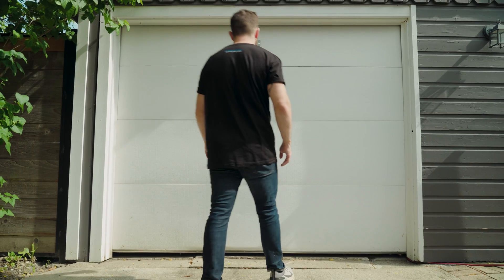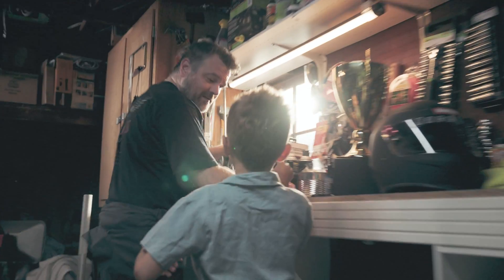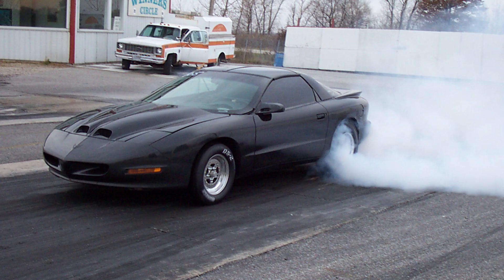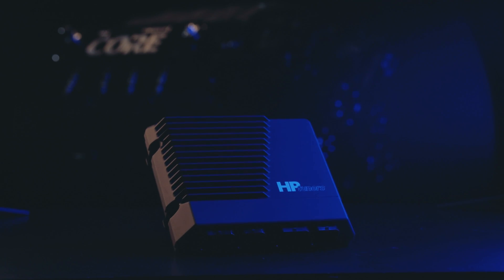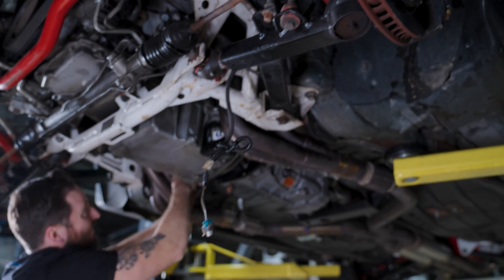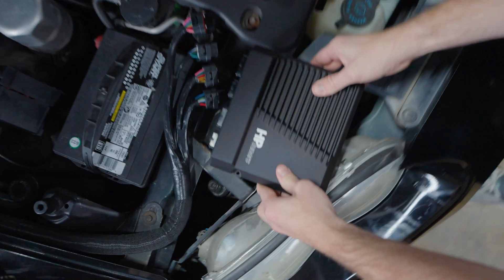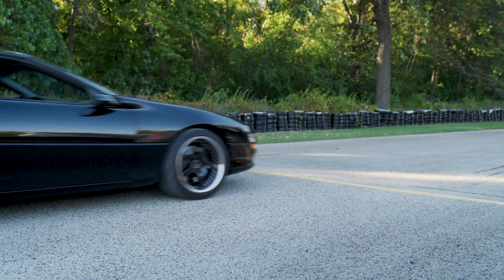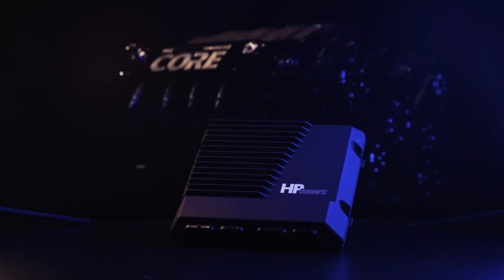Our New Standalone ECU: CORE ECU and VCM Live | HP Tuners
Welcome to a new chapter for HP Tuners. 💙 Introducing our debut standalone engine management solution, CORE ECU and VCM Live. 👏

You know HP Tuners for our industry-standard diagnostics and calibration solutions for factory control modules. It is an honor to present our very first standalone ECU delivering superior engine control for serious automotive enthusiasts. If you’ve been searching for the right standalone ECU for your build, CORE ECU provides the utmost level of customization and control with a competitive price tag.

CORE ECU initially supports Gen 3 and Gen 4 LS engines and will be available for purchase in early 2024.

▶️ Watch an in-depth interview and VCM Live demo with one of the lead engineers on CORE ECU

🔵 Sign up to be notified 24 hours before CORE ECU orders open on our